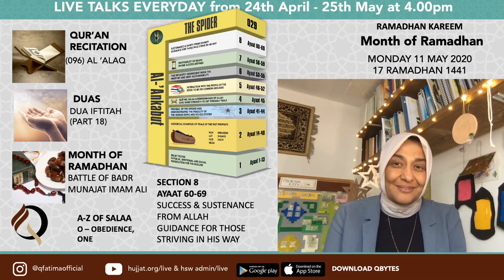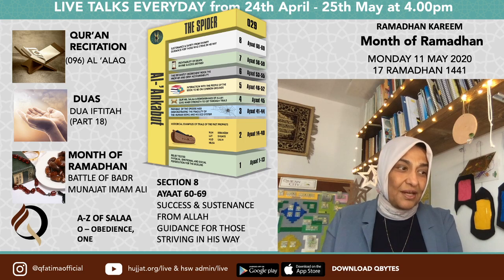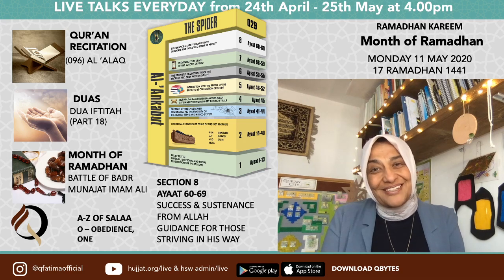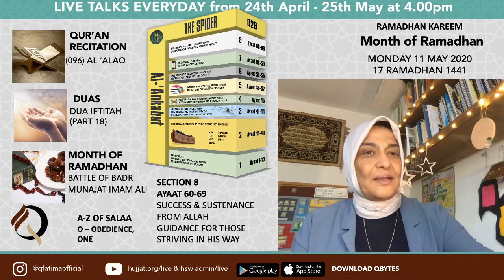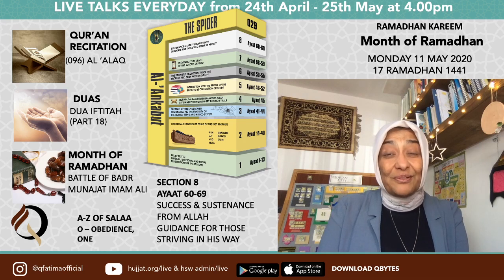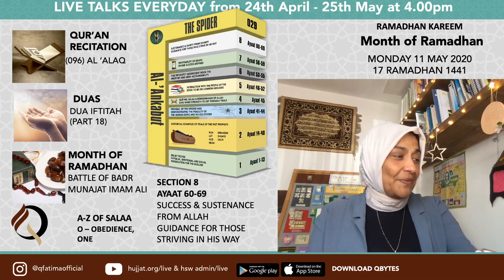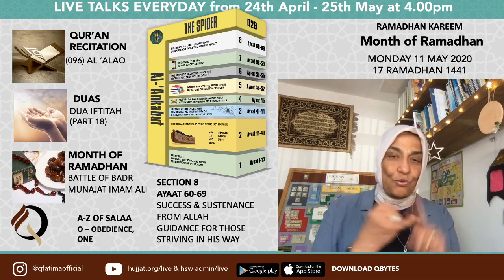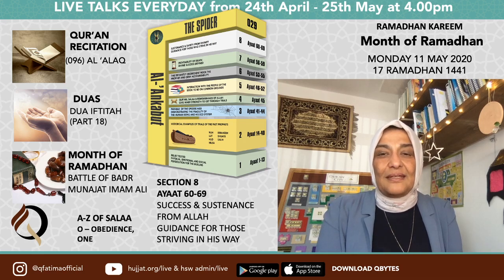Month of Ramadhan 1441 - Day 18 - Live talk 11 May 2020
Month of Ramadhan 1441 - Children's afternoon classes day 18
Recitation of Qur'an
Recitation of Duas
Month of Ramadhan - Battle of Badr & Munajat of Imam Ali (pbuh)
A to Z of Salaa
Sura Al Ankabut